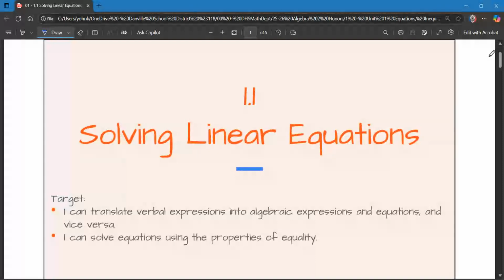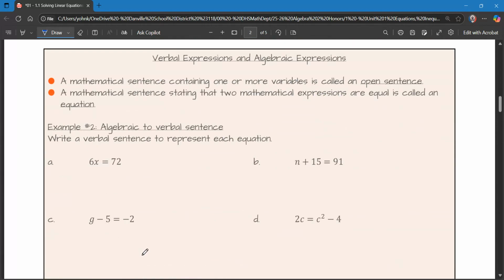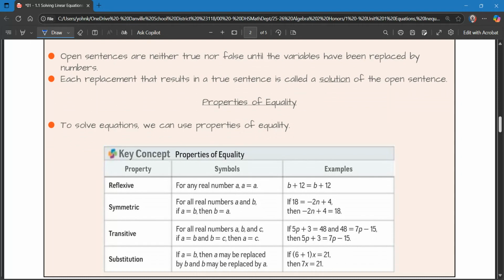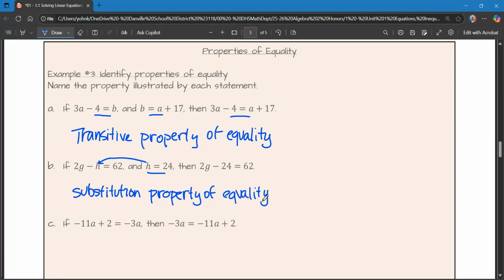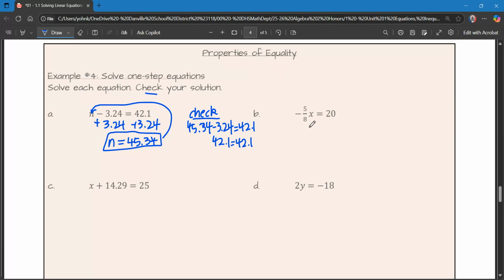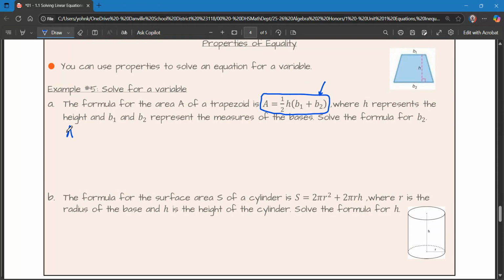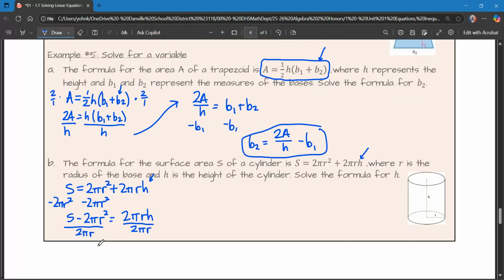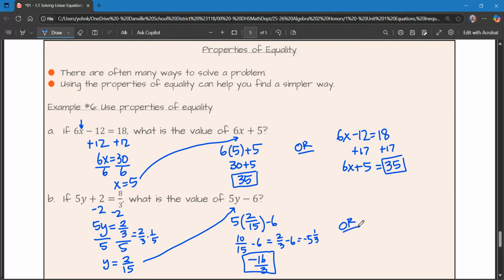Algebra 2 Honors 1.1 Video